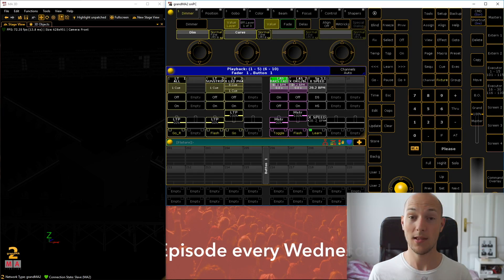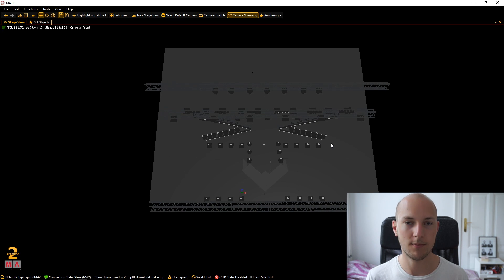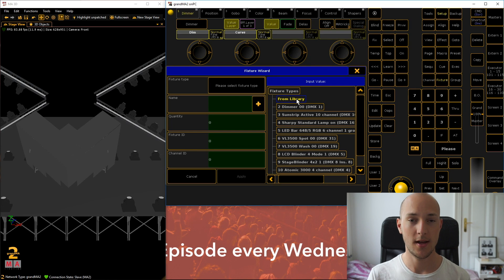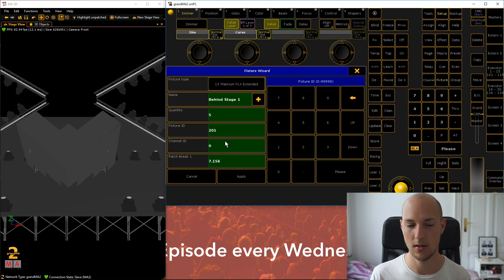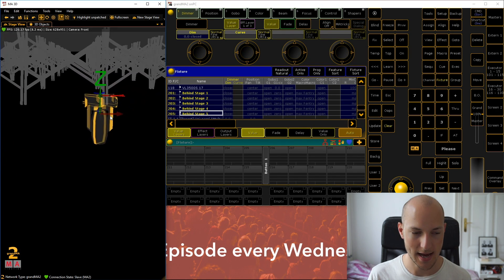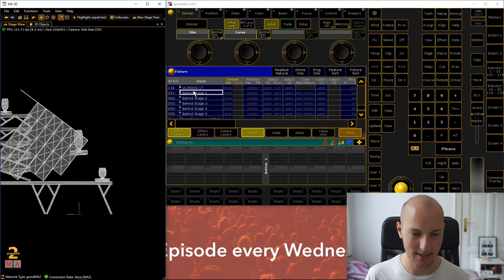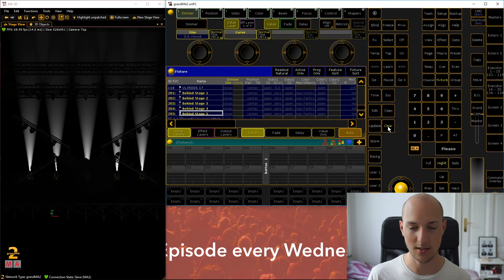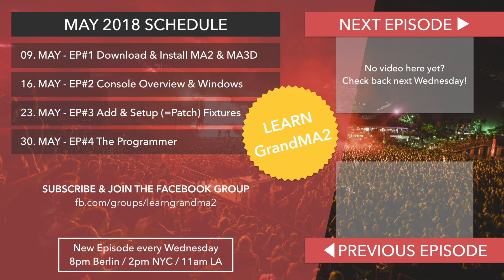Learn GrandMA2 EP3 - Add & Setup (=Patch) Fixtures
Learn how to add your first fixtures (the moving blinky devices that make up your show) in the console and in MA3D.

The sky is your limit after this tutorial - you will be able to add as many Sharpies & Strobes to your show as you like! :)